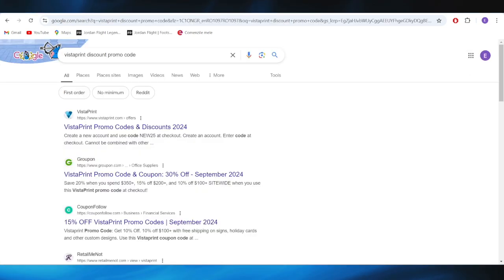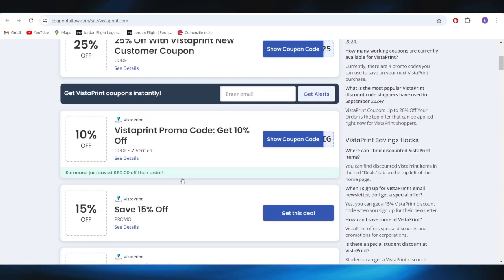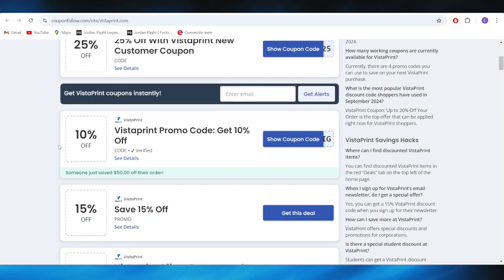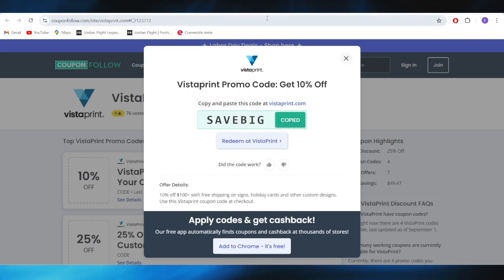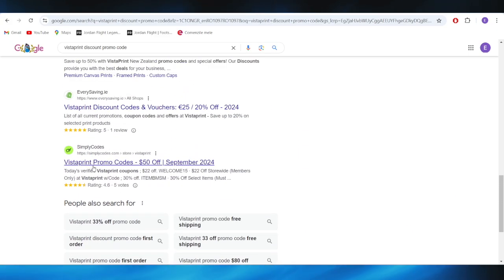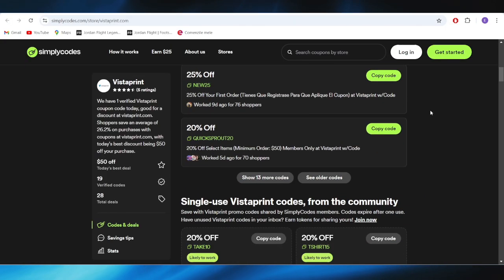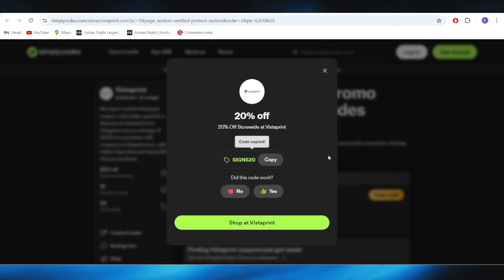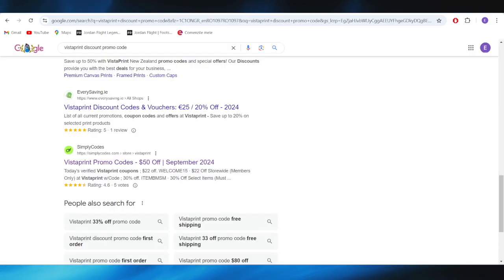HOW TO GET BEST VISTAPRINT DISCOUNT PROMO CODES IN 2026 (UPDATED)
In this video I am going to show you how to get the best Vistaprint discount promo codes in 2026.

0:00 INTRO
0:07 TUTORIAL